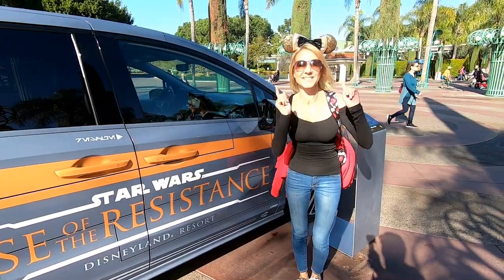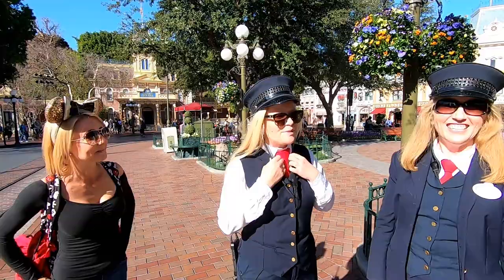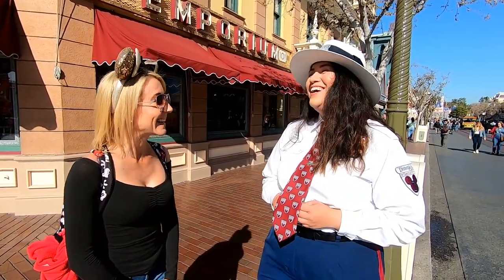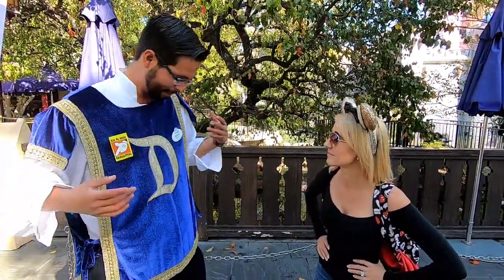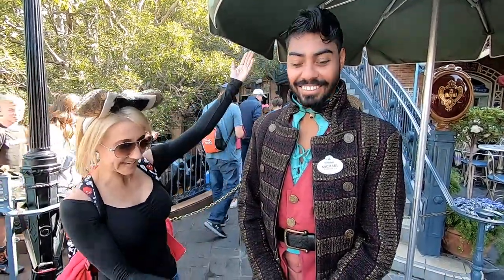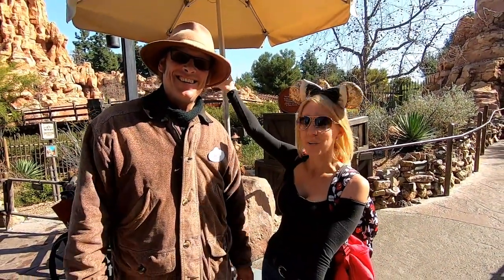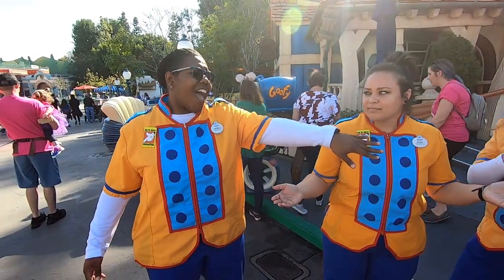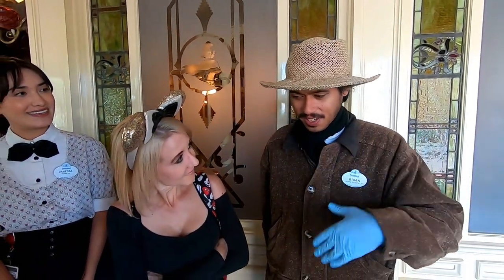Disneyland 2020 Cast Member Costumes & Uniforms From Each Land What They Like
We asked Disneyland Cast Members what they like about their costumes and uniforms. We learned some very interesting facts that make each different. Most Cast Members love the camera and
perform. While others shy away. Have an awesome day, Billisa